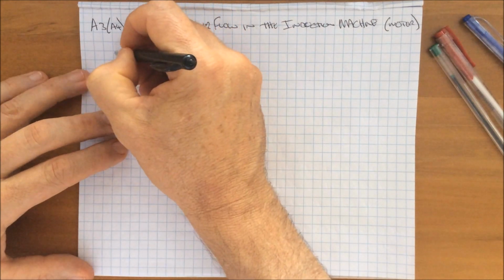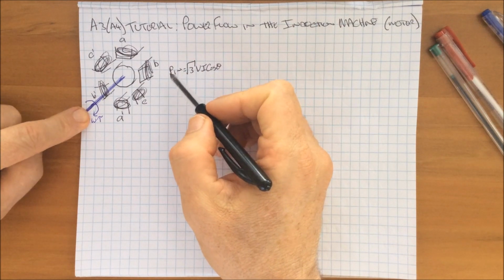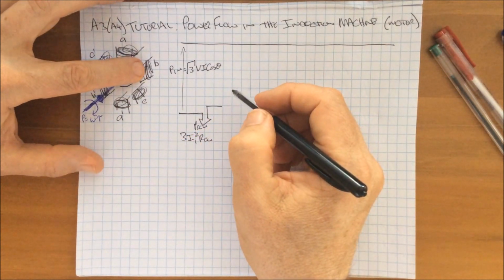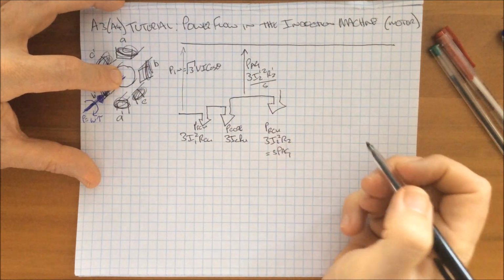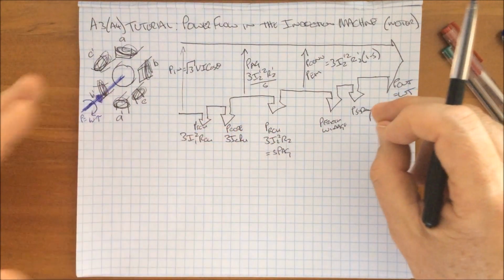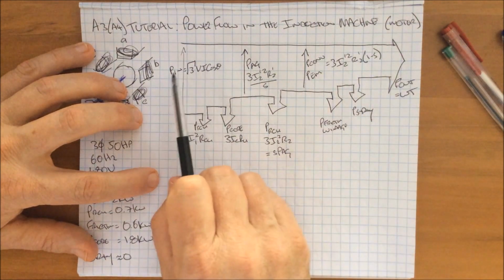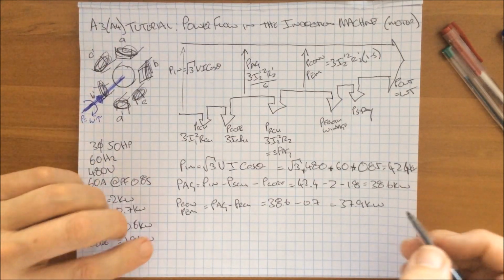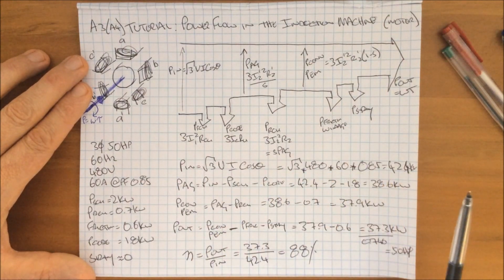Taylormade@AUT: Power Flow in the Induction Machine (motor)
This tutorial looks at how power flows in the induction machine from a visual perspective, and then goes through a worked example.